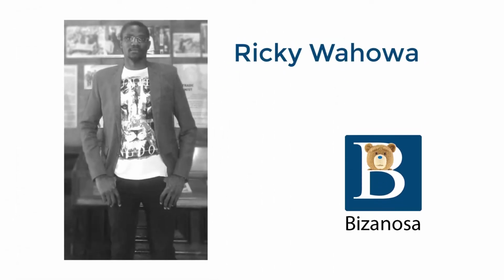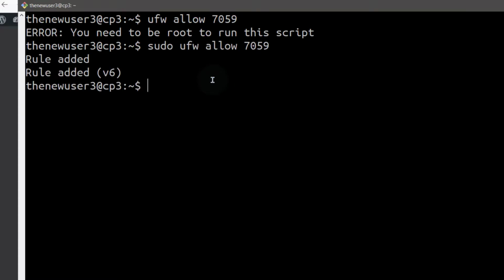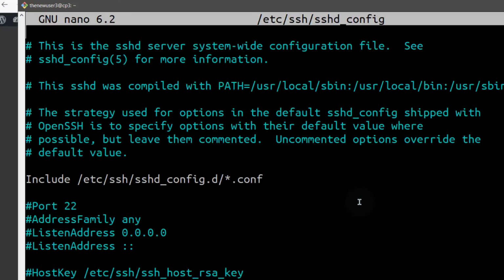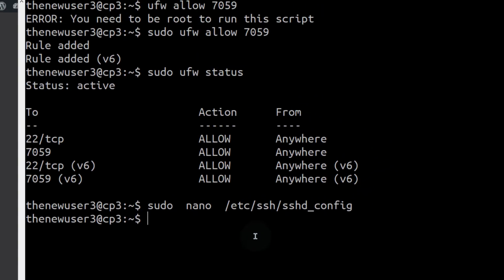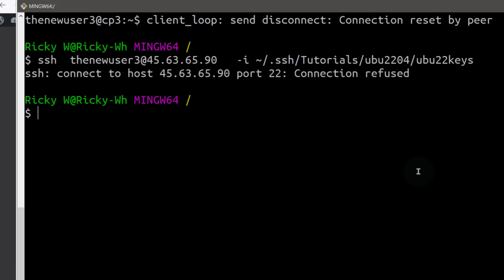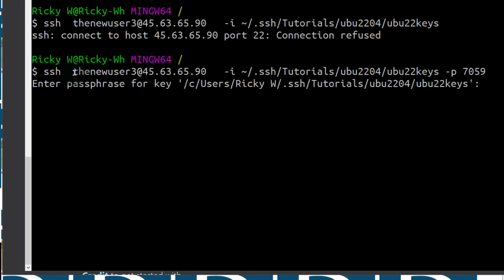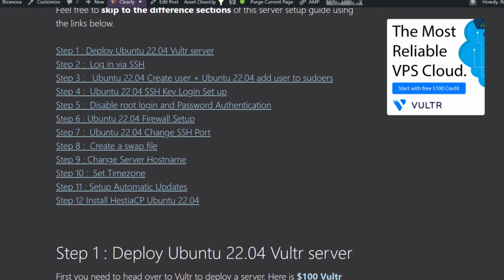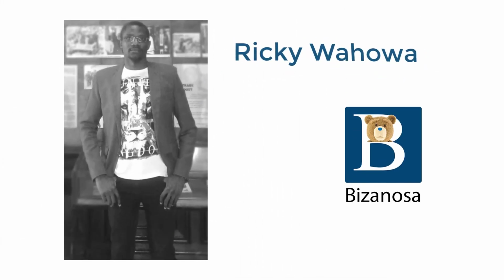6. HestiaCP Tutorial Ubuntu 22.04 - Change Ubuntu SSH Port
HestiaCP Tutorial Ubuntu 22.04 -  Change Ubuntu SSH Port